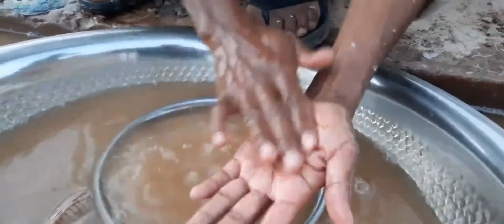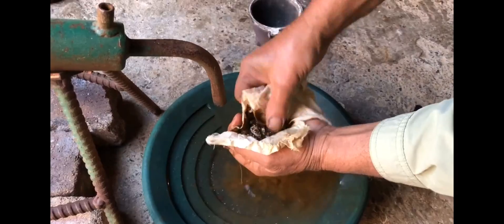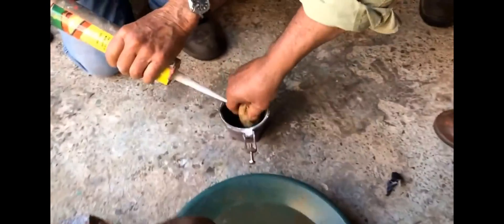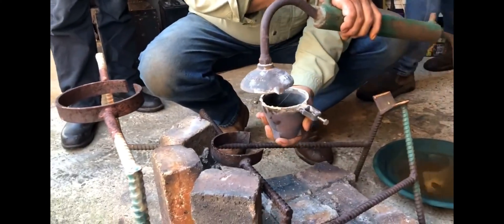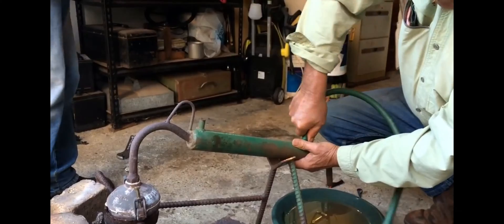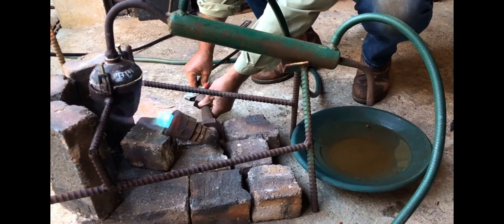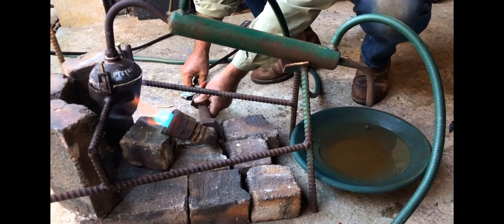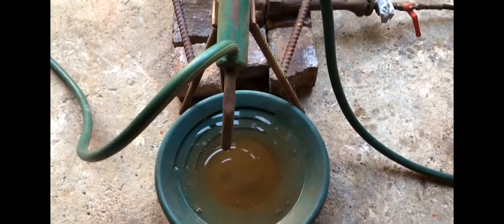Dissolving gold in mercury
extracting gold more selectively is to use this method

The optimal method for extracting gold depends on the analysis of the ore One well-known method of extracting gold more selectively is to use mercury. This process is known as Mercury Amalgamation. Mercury reacts strongly with gold and forms an alloy with it, while it does not react as strongly with most other metals. Here's how to use this method: • Crushing the ore: